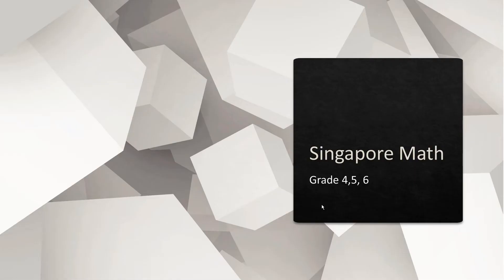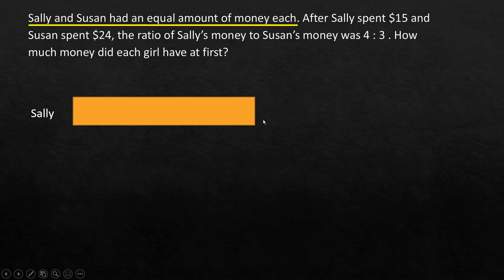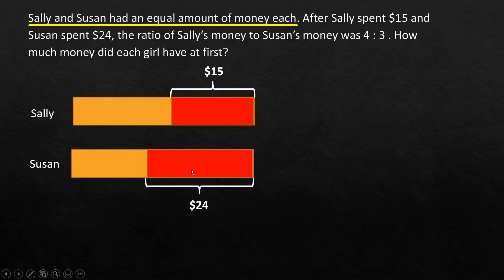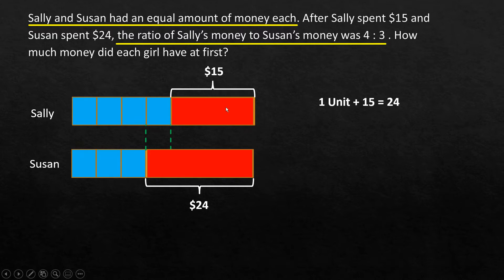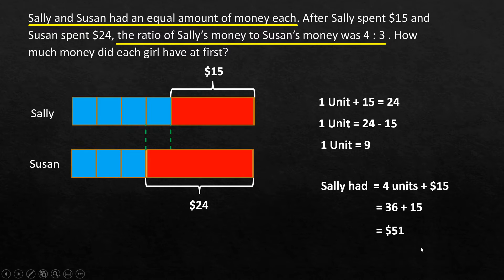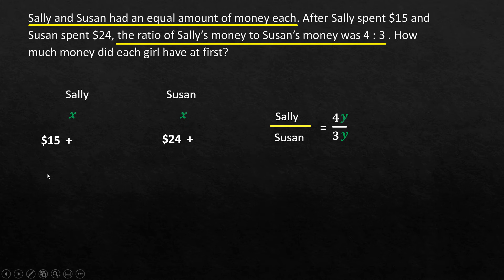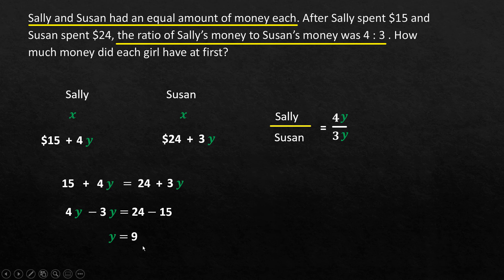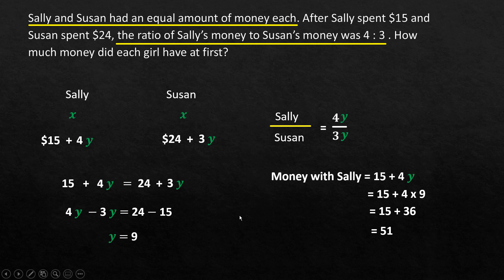Primary 4 / Grade 4 - Ratio problem : How to solve word problems using models - Singapore Math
In this video we solve a word problem.  we use both model method to solve the given problem. This problem involves Ratio.
Singapore math is an innovative method for teaching math to your kids, as it used model diagrams to demonstrate the concept visually while solving the problem. This video is applicable for Grade 5 and Grade 6.
The question being solved is given below:
Sally and Susan had an equal amount of money each. After Sally spent $15 and Susan spent $24, the ratio of Sally’s money to Susan’s money was 4 : 3. How much money did each girl have at first?